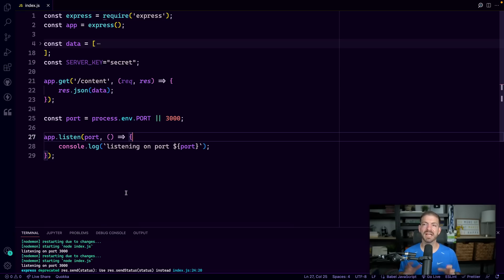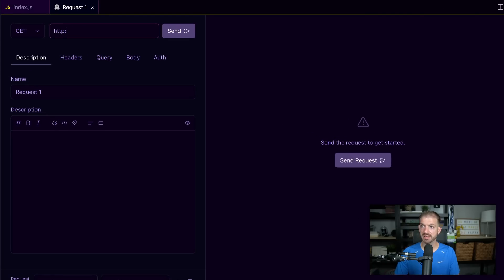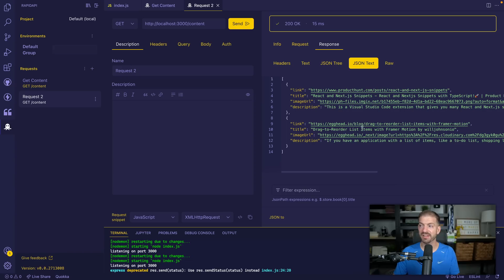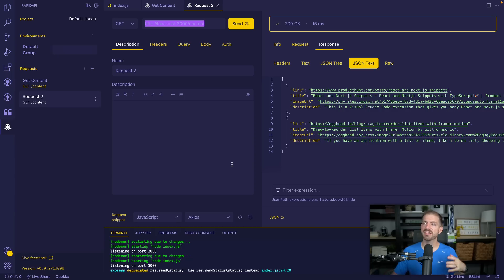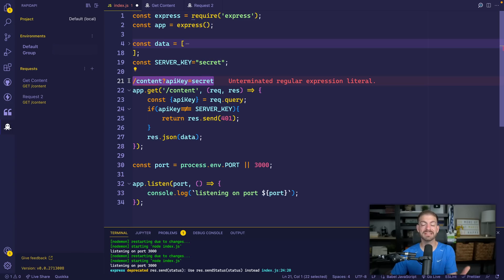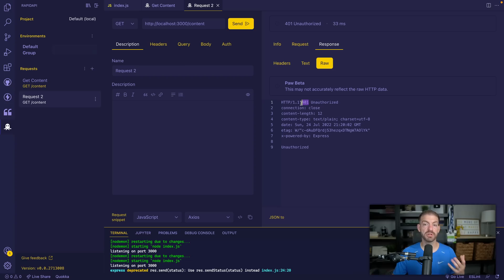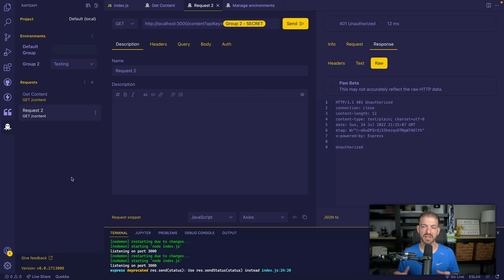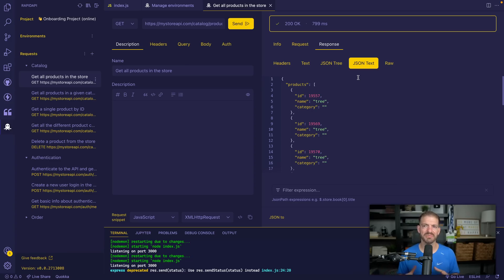I'm Still Not Using Postman!! I Use This NEW VS Code Extension Instead...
The RapidAPI Client VS Code extension has several really nice features.

- create request from Clipboard
- works well with your color theme
- generate code snippets for making API request
- generates TypeScript types
- and more!

QUESTIONS...?